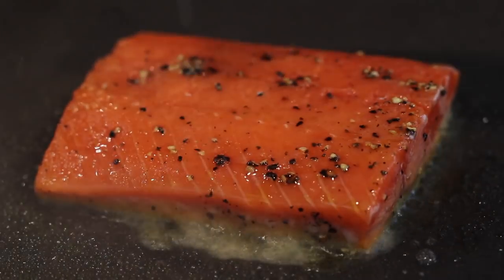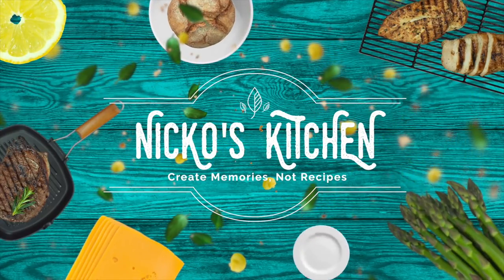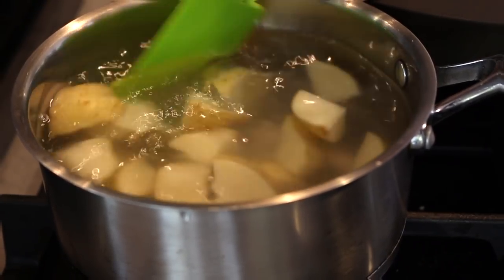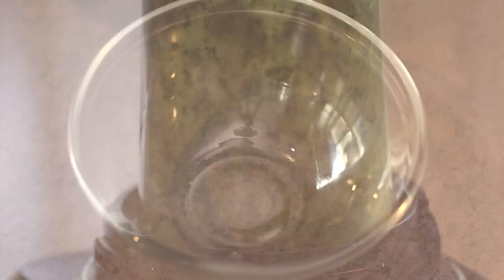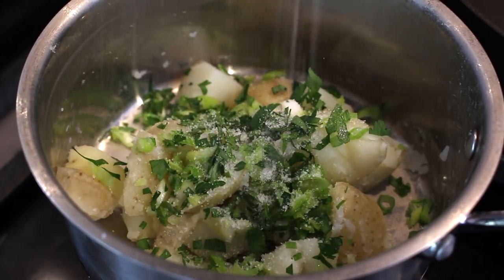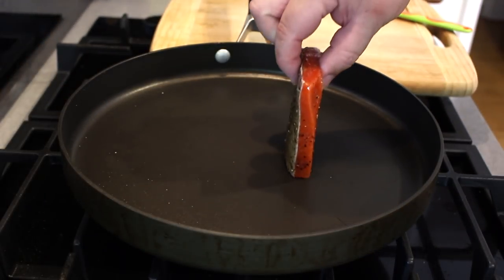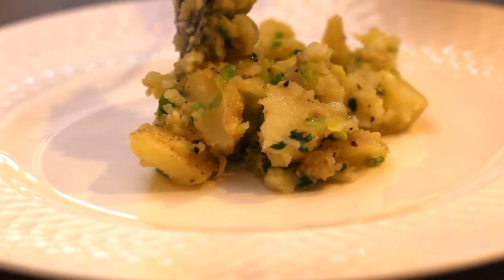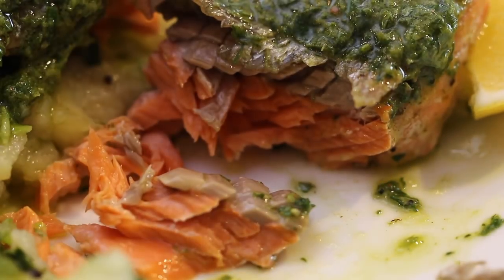Cheap & Healthy Family Meal | Salmon with Salsa Verde & Herb Potato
Looking for a healthy recipe that packs real flavour? Search no more!